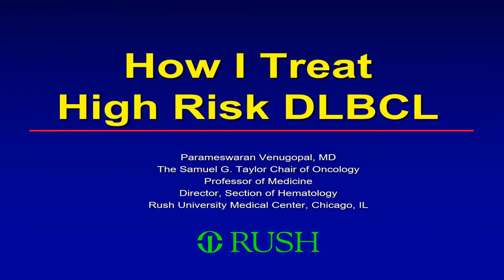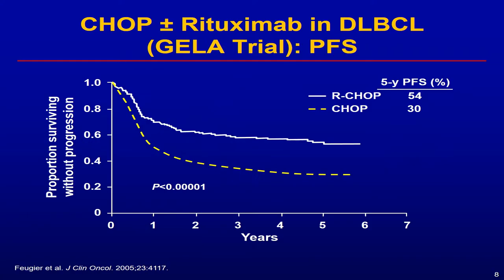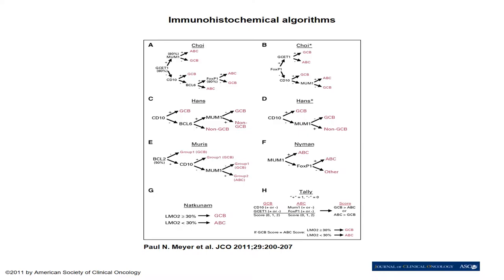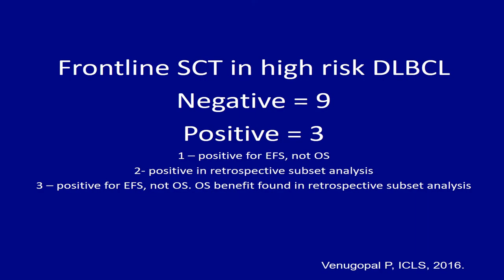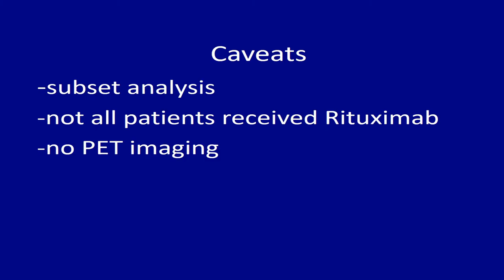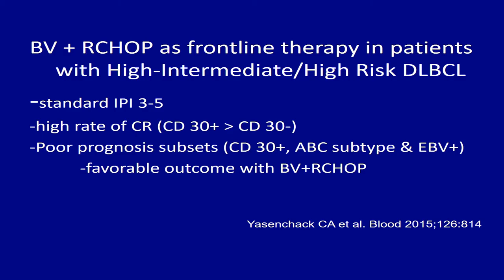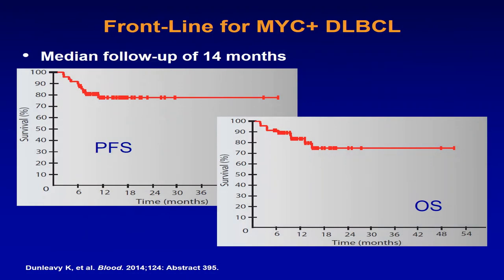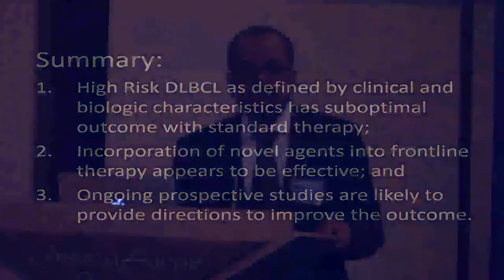ICAHO 2016 - Venugopal - High Risk DLBCL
Videos from the 4th ICAHO 2016 - the Hematology and Oncology conference organized by the Binaytara Foundation in Coeur d'Alene, Idaho.